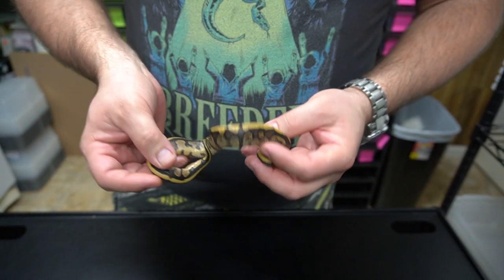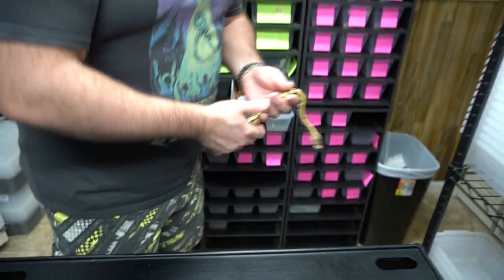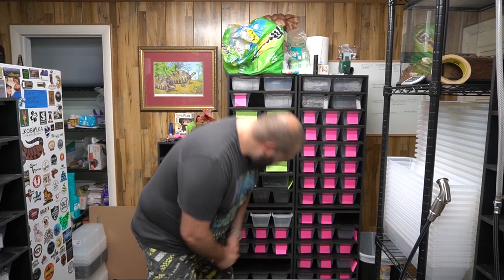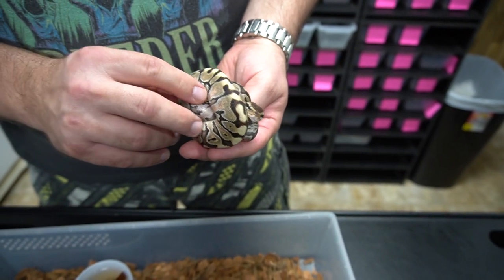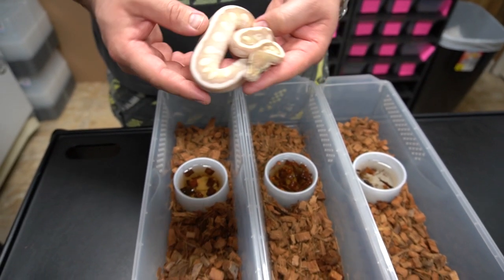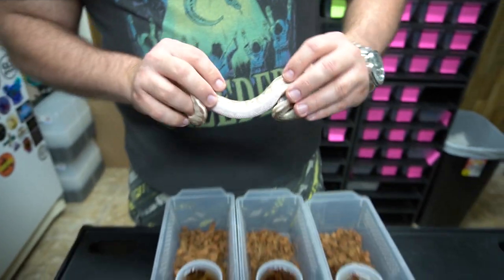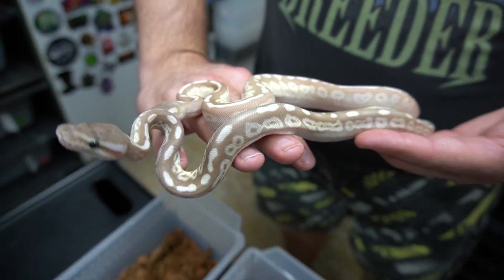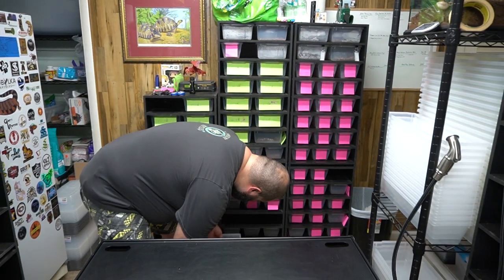World's First Pastel Enchi Lori Soul Sucker Update!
World's First Pastel Enchi Lori Soul Sucker Update!  All of the work and patience is finally starting to pay off.  We have been working with the Lori project for quite some time and starting to produce some sweet combos.  Next we need to start adding a bunch of other craziness.  Next season we will really start to jump on it.

If you aren't in the Lori or Arroyo project yet... What are you waiting for?

( Reptile Merch )